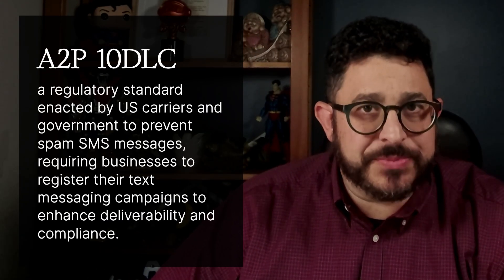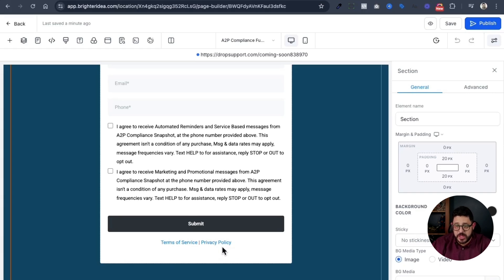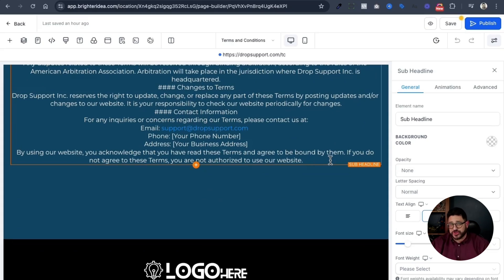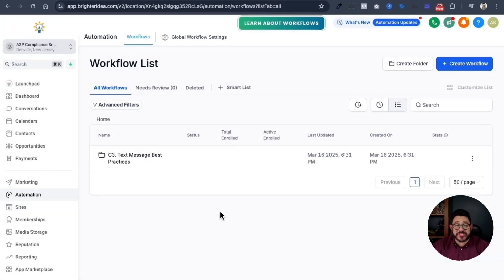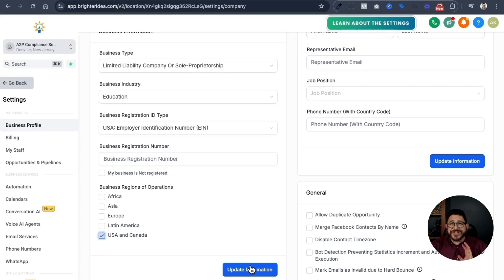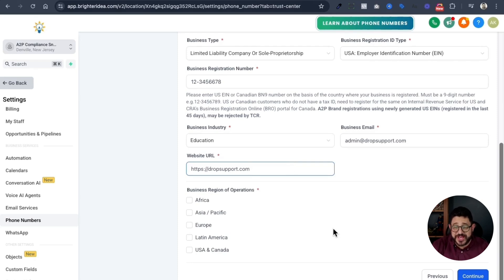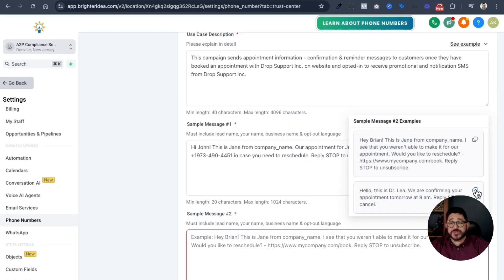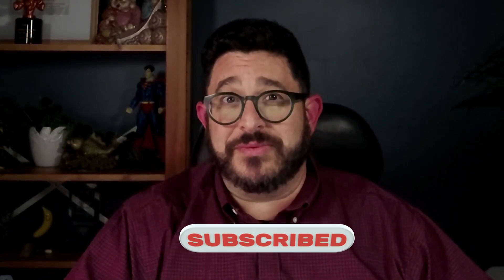A2P Text Messaging Registration 2025: Setup Guide to Get Approved!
Mastering A2P 10DLC Compliance for Your SMS Marketing in GoHighLevel

Link to download the funnel if you can't install a snapshot

Are you struggling with A2P 10DLC registration and compliance for your SMS marketing in GoHighLevel? In this video, I explain what A2P 10DLC is, why it's essential, and how to set it up in your GoHighLevel account. From privacy policies to business profile settings, I walk you through each step, provide tips to avoid common pitfalls, and share quick hacks to ensure your messages reach your customers' inboxes. Follow along to make your SMS marketing hassle-free and fully compliant!

Easy A2P 10DLC for GoHighLevel Explained + SMS Setup (UPDATED for 2025)

00:00 Introduction to A2P 10 DLC and Go High Level
00:36 Understanding A2P 10 DLC
01:39 Setting Up A2P Compliance Funnel
02:42 Creating Privacy Policy and Terms of Service
05:01 Finalizing Funnel and Automations
07:18 Registering Your Business for A2P
11:44 Completing Campaign Details and User Consent
14:30 Conclusion and Final Tips